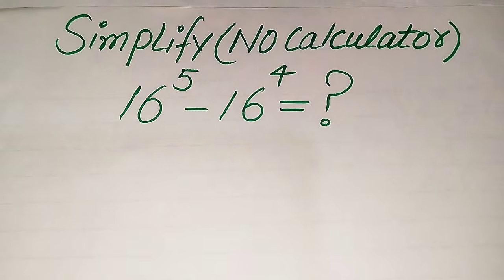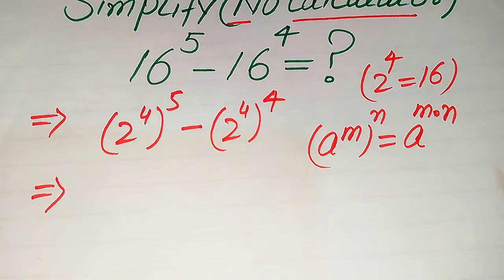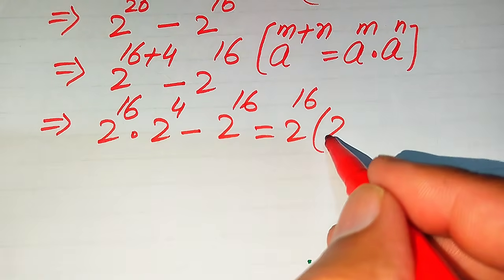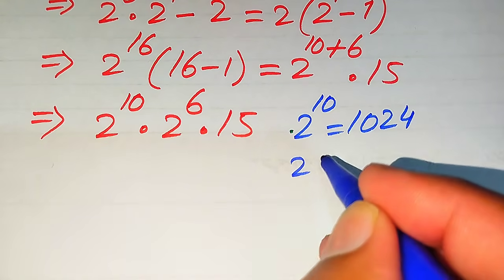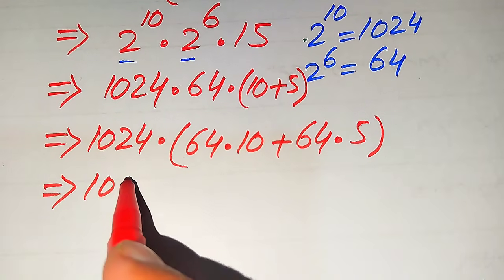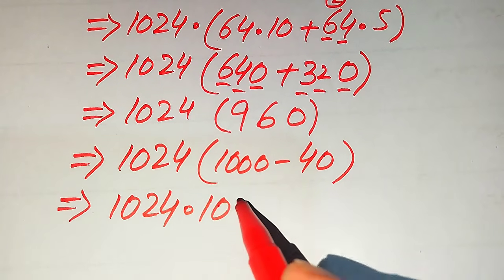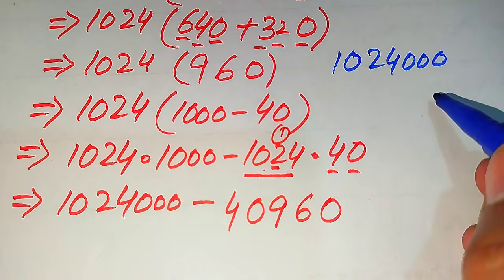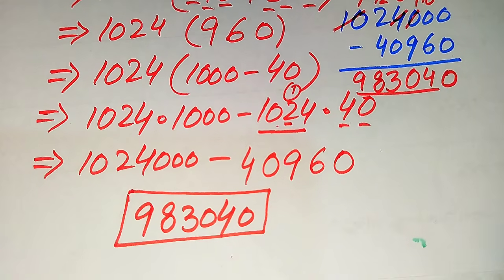Solving a 'Harvard' University entrance exam ?